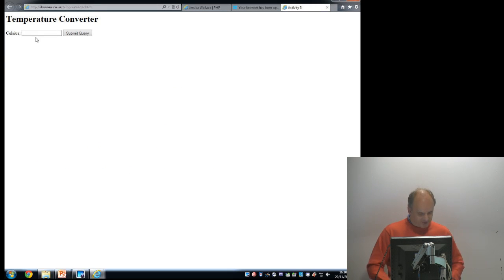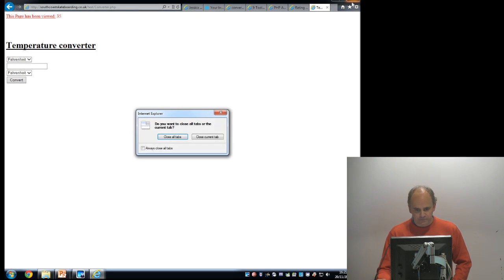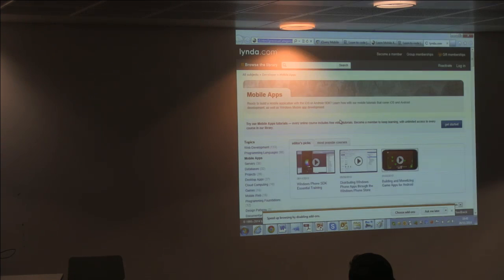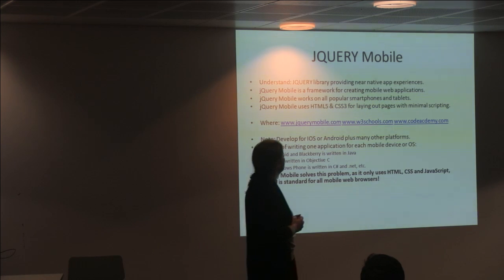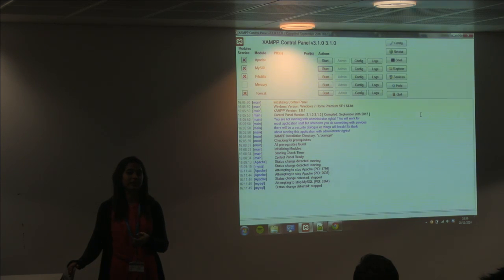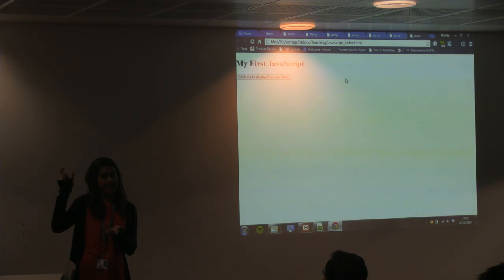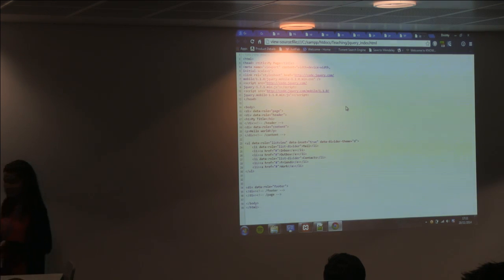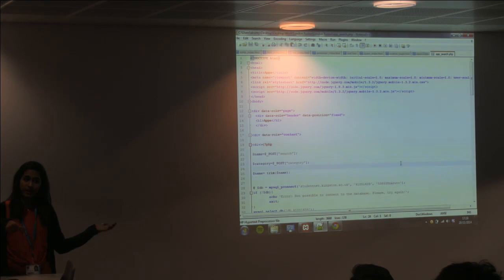IT Toolbox 20/11/2014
IT Toolbox Lecture on 20/11/2014 by JC Nebel, Kingston University